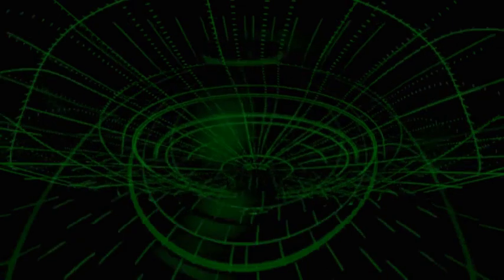Dopplereffekt Transmission for Azimuth 2020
Azimuth asked Dopplereffekt the following questions and then received this transmission.

1. Do you believe in aliens?
2. What do you think about the Galactic Federation?
3. Do you think we should expand into space? Or explore it?
4. AI: Utopia or Dystopia?